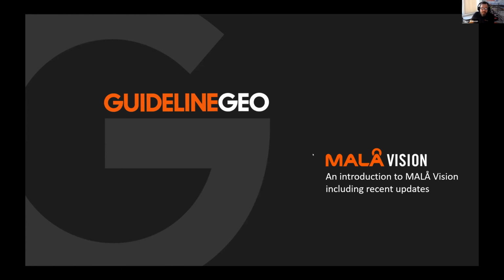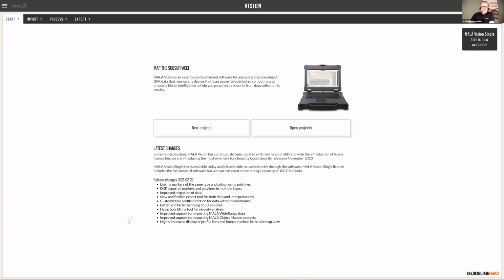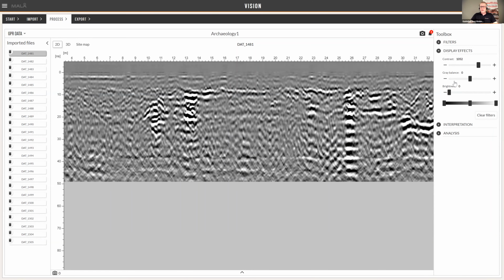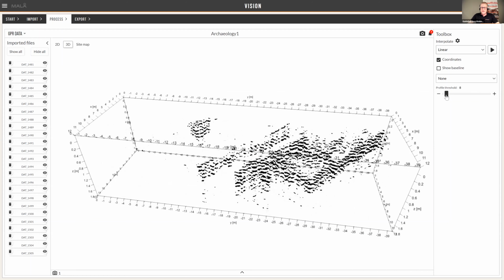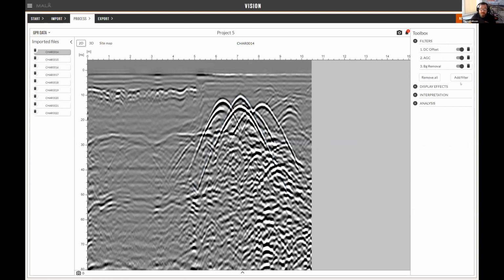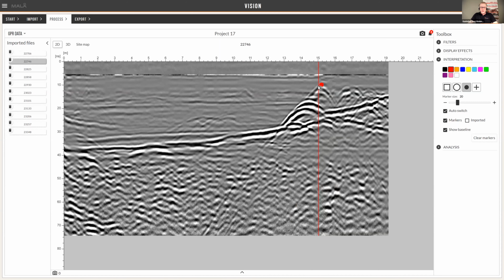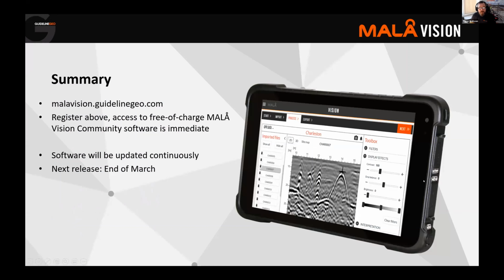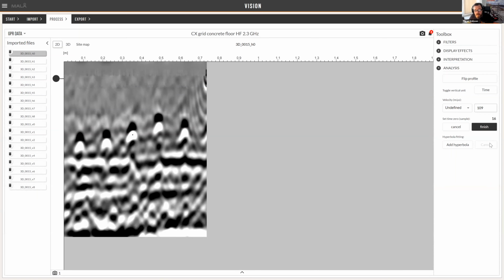Introduction to MALÅ Vision Web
First presented: March 2021